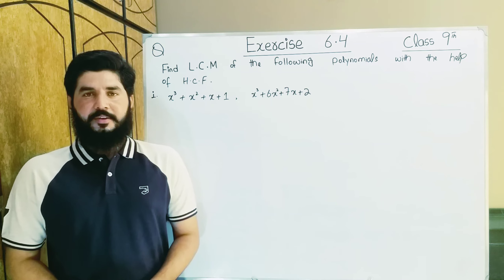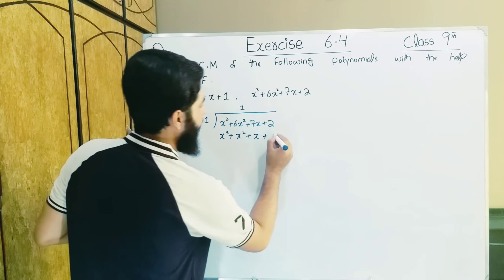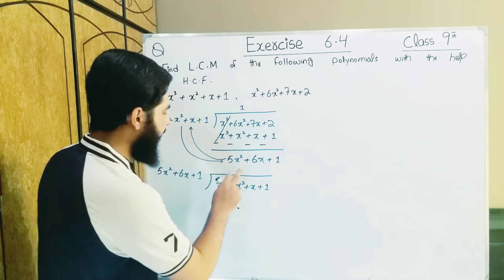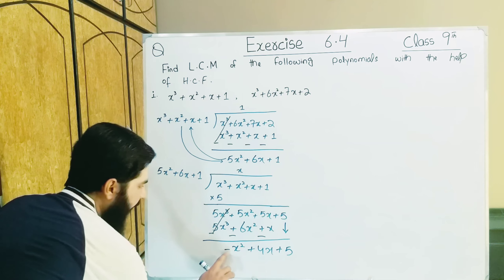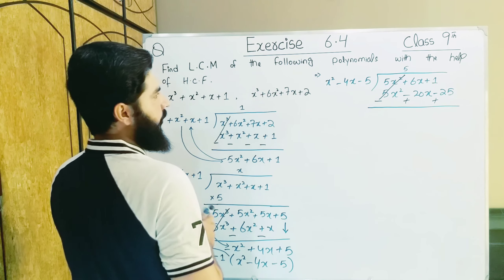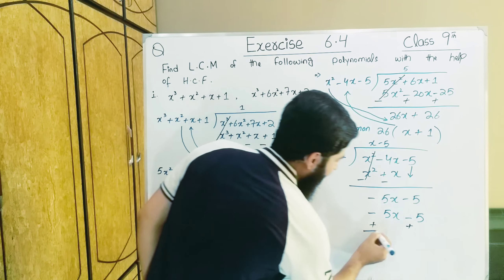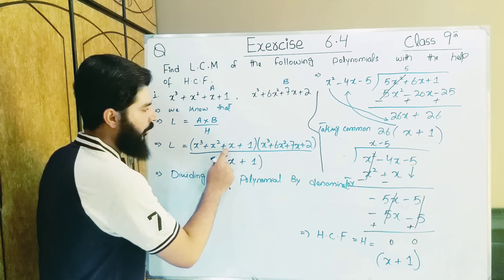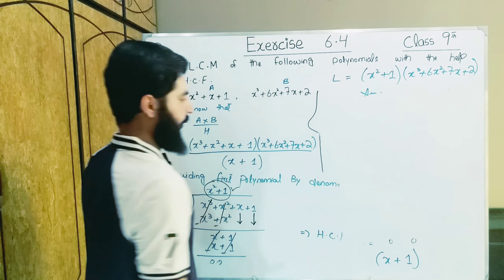9th class Math Exercise 6.4 Question 1 Balochistan Board | FREE EDUCATION | Muhammad Hilal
This video is  consist of  Exercise  6.4  Question  1 . This  Chapter Algebraic Manipulation  belongs to 9th Class Mathematics , Balochistan Board book , Punjab Board book , Sindh board book , kpk board book . You will learn about all things of this chapter by Muhammad Hilal through this video. Follow our channel for complete course

FREE EDUCATION
free education